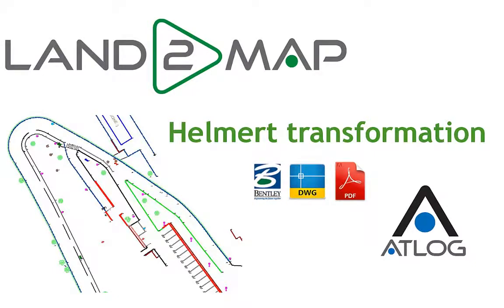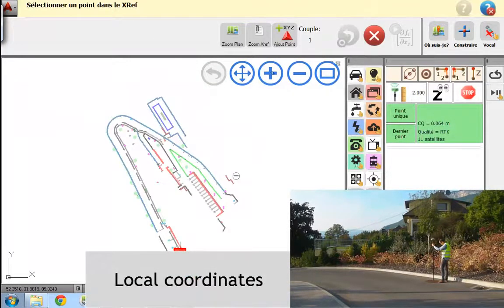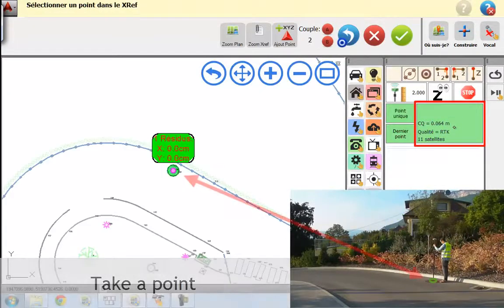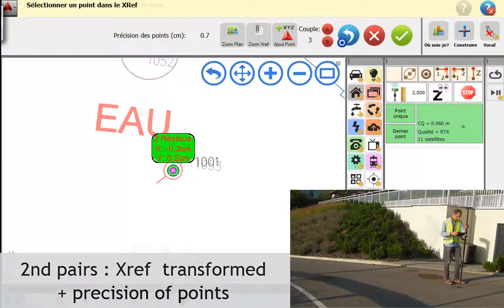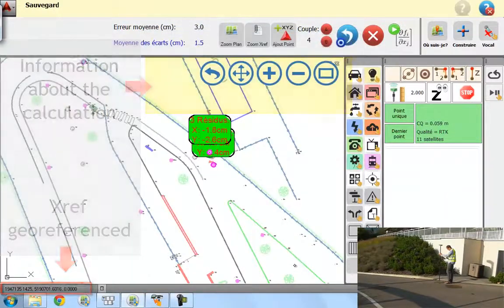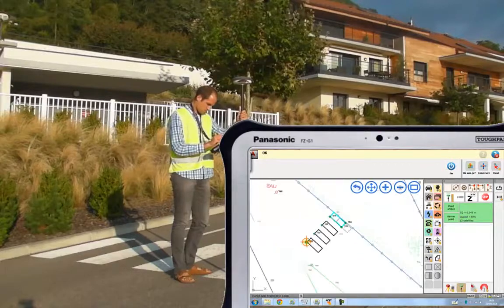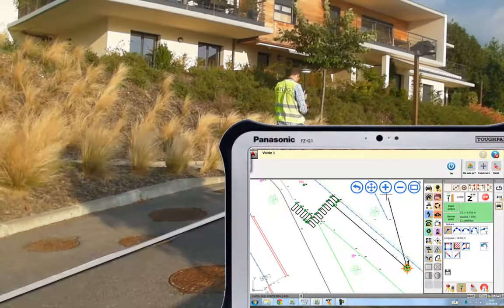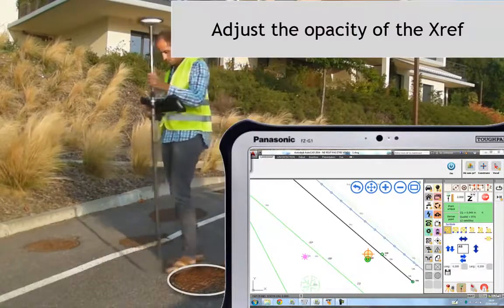[EN] SOGELINK / LAND2MAP - HELMERT TRANSFORMATION XREF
LAND2MAP replaces field notebooks by proposing a new approach on an AutoCAD touch screen tablet.

Highly versatile, the solution adapts to your specifications to conduct 2D/3D topographical surveys, detection stake-out and network checking.

LAND2MAP allows you to control most topographical instruments, total stations and GPS systems on the market via Bluetooth while also providing full survey visibility.